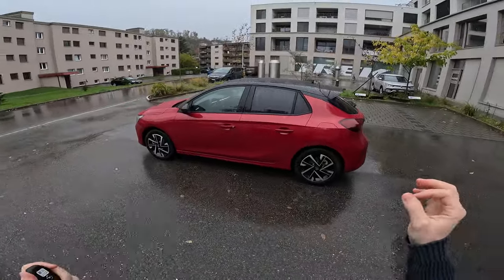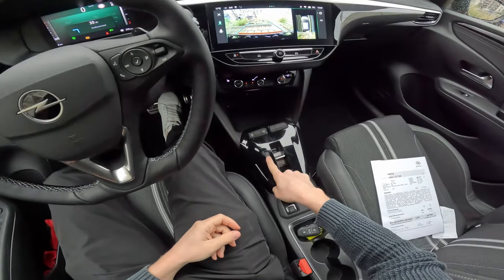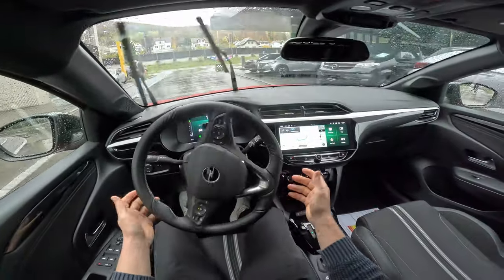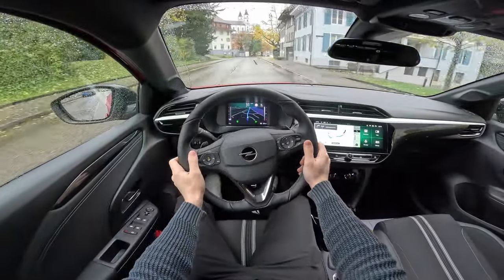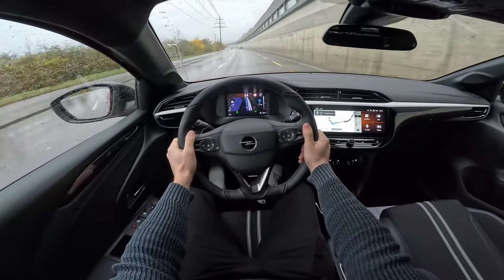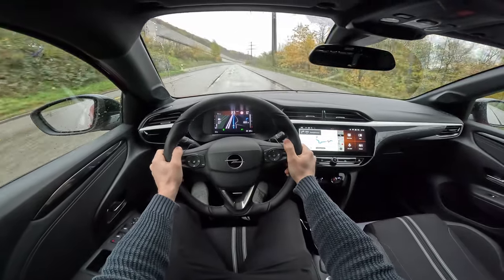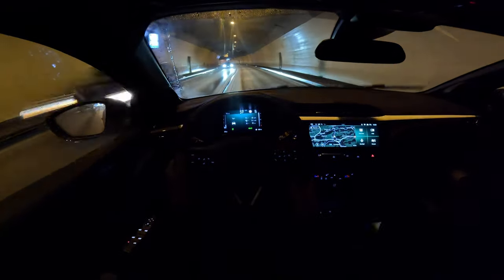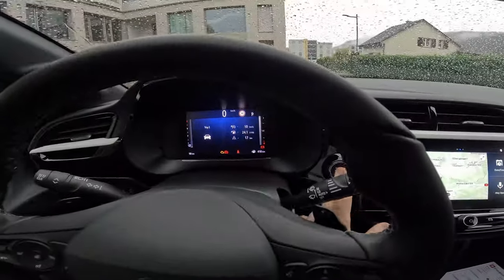New Opel Corsa 2024 Test Drive POV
✅ GARAGE GALLIKER: carplanet.ch

In this video, we take you on a virtual test drive behind the wheel of the all-new Opel Corsa. Experience the thrill of the road through a Point of View (POV) perspective, immersing you in every turn, acceleration, and brake.

Discover the dynamic performance of the new Opel Corsa and explore the comfort and technology within the cabin. This POV test drive provides you with a virtual ride, allowing you to get a genuine feel for the driving experience this model offers.

We appreciate you being part of this exciting automotive adventure!